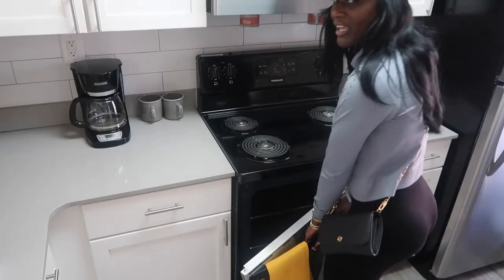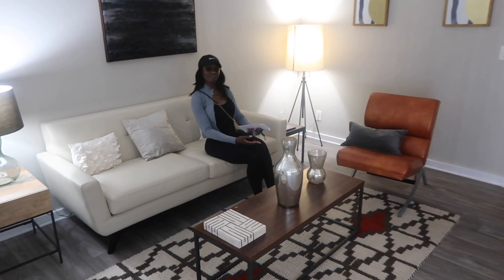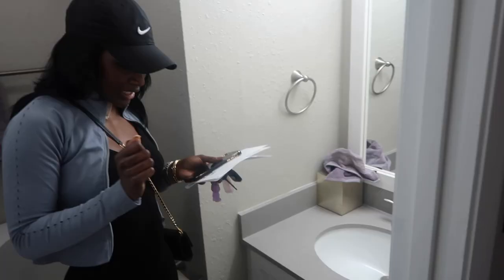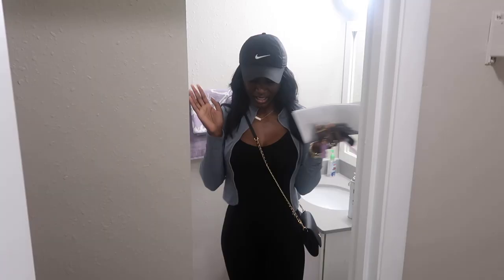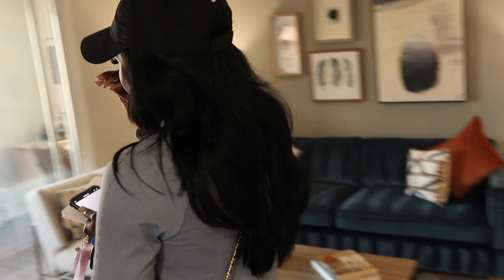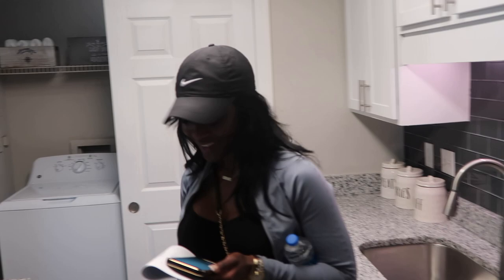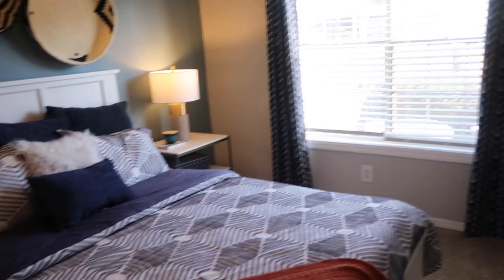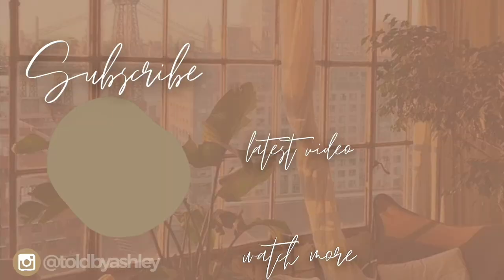APARTMENT HUNTING IN DUNWOODY + MARIETTA, GA | I WAS NOT EXPECTING THIS.. | PT. 2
Could I have found the ONE? 👀 .. Watch and see!

In this series, we're apartment hunting affordable, yet luxury places in the Metro-ATL area. Today's vlog focused on Dunwoody, Ga and Marietta, Ga. I'd love to hear your feedback below!

♡ Connect w/ Me 🤳🏾
♡ F A Q'S:
Age? 22
Height? 5'6
What do you do? Wig maker + digital content creator!